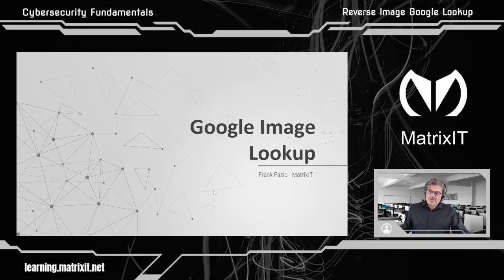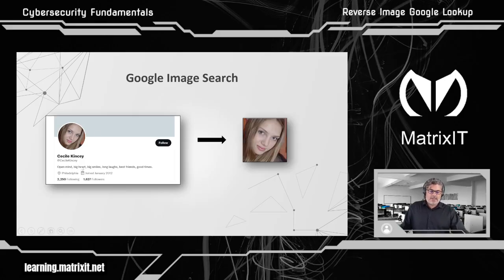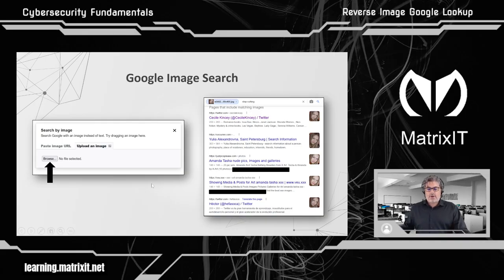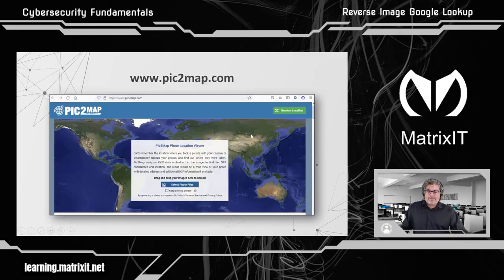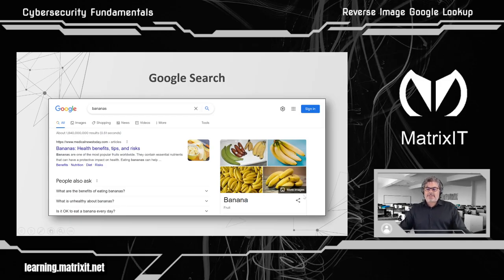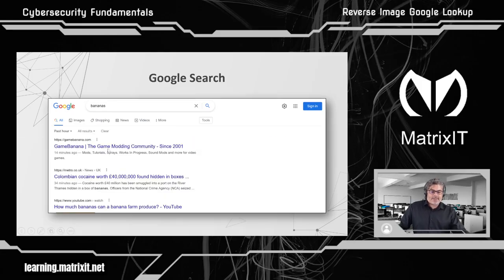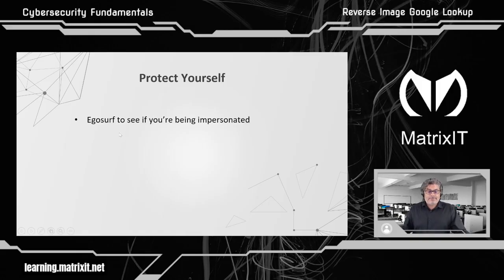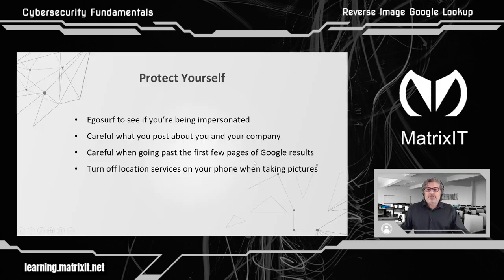Google Image Lookup